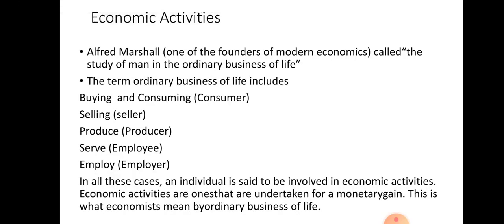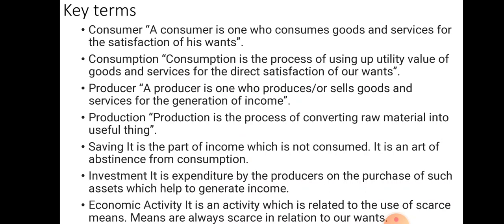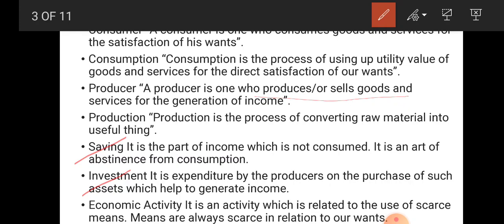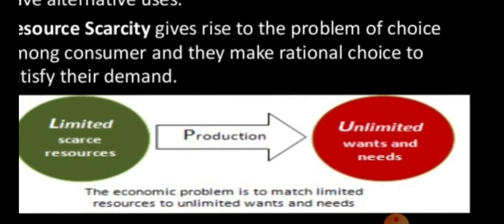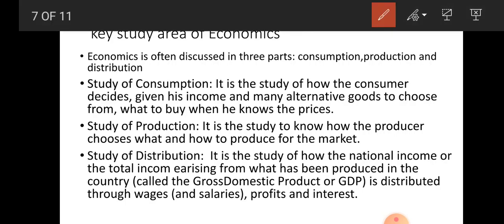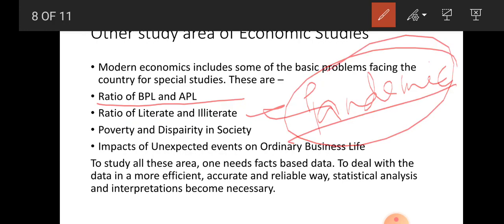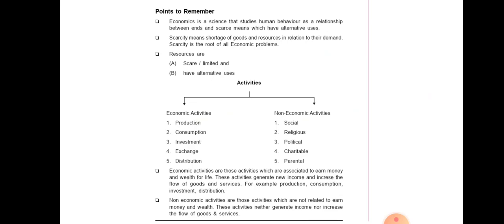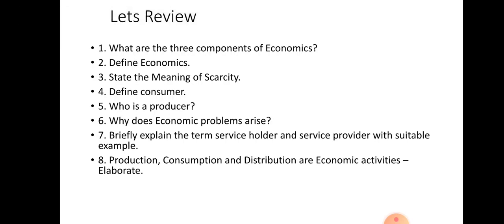Introduction to Statistics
An Introductory lecture on Economic Activities in Statistical Analysis